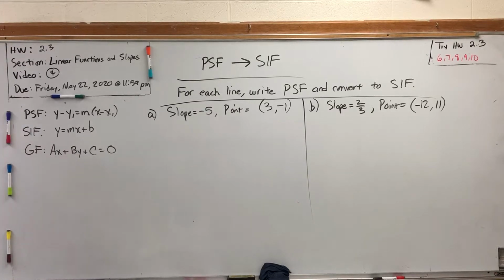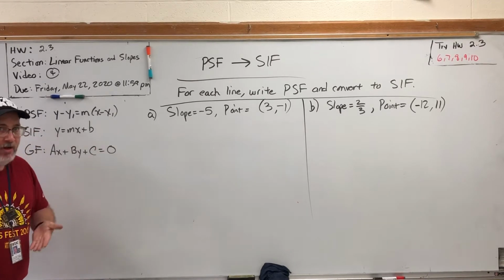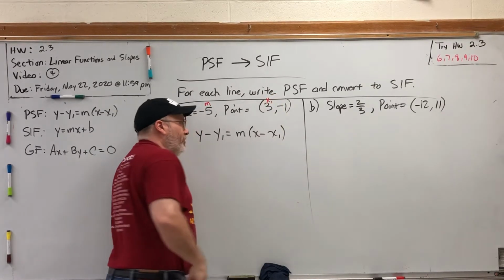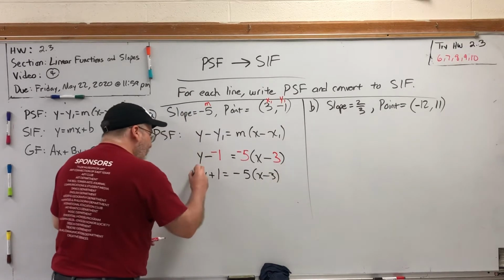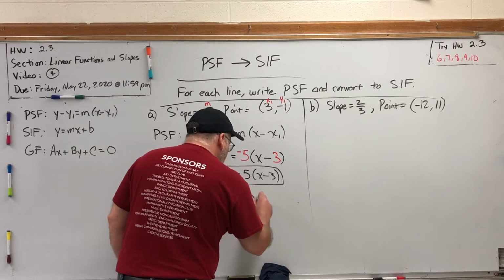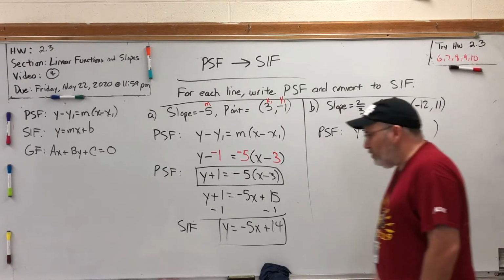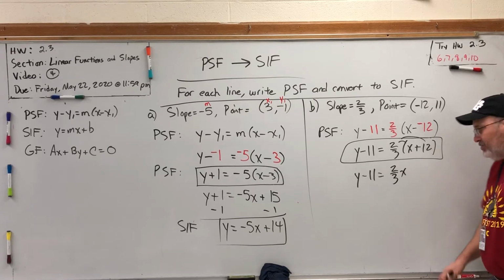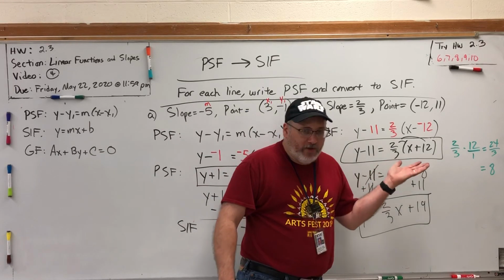HW 2.3 Linear Functions and Slopes (4) - Converting Point Slope Form to Slope Intercept Form